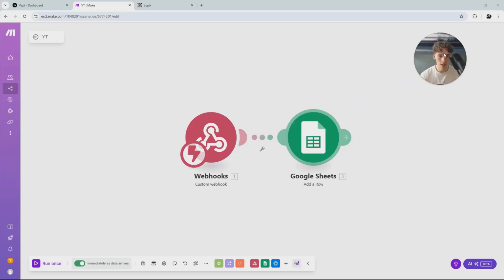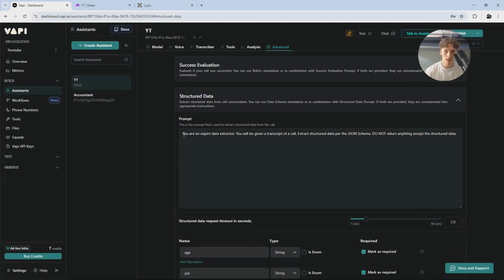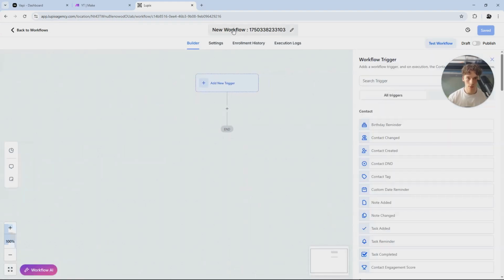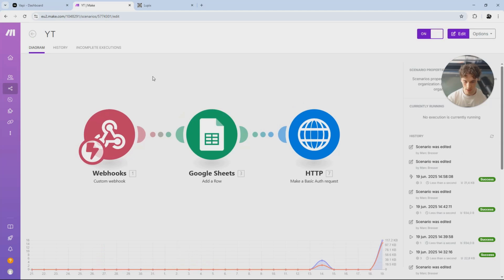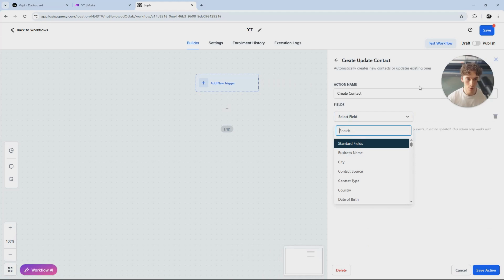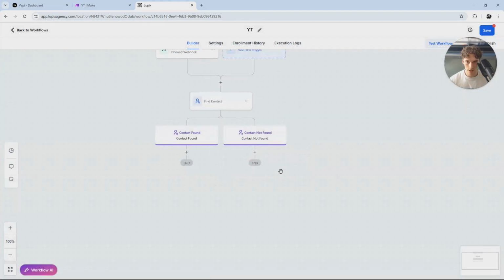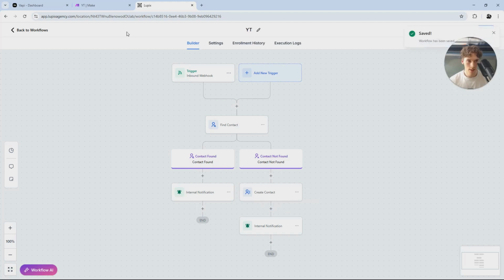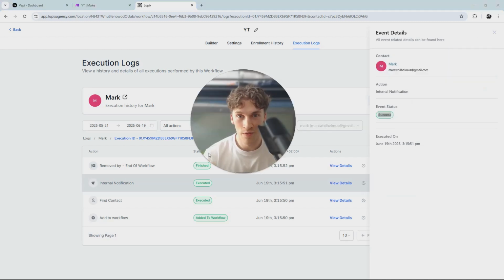How to send Data and Call Summary from an AI Voice Agent to GHL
In this video, I show you how to send call summaries and structured data from Vapi to Make, and then into GoHighLevel (GHL), allowing you to automatically email the summary to yourself or your client. This setup is perfect for automating lead follow-ups, improving client communication, and streamlining your workflow using AI voice technology.

🔗 Tools used:
- Vapi
- Google Sheets
- Gohighlevel